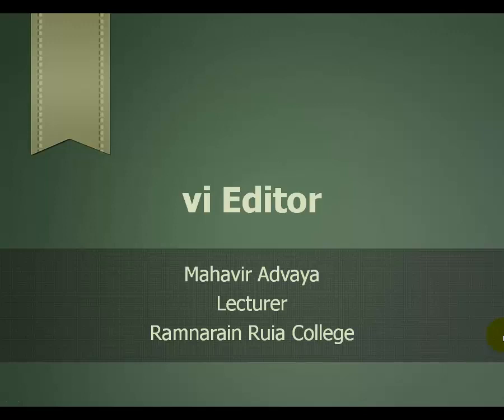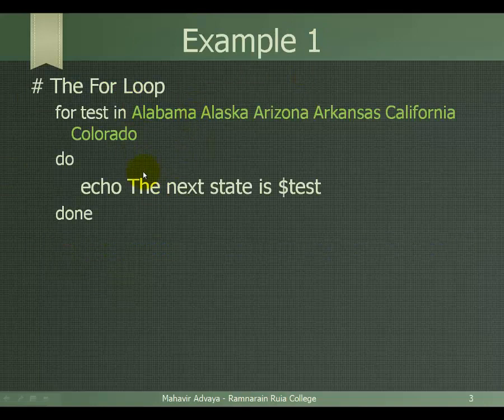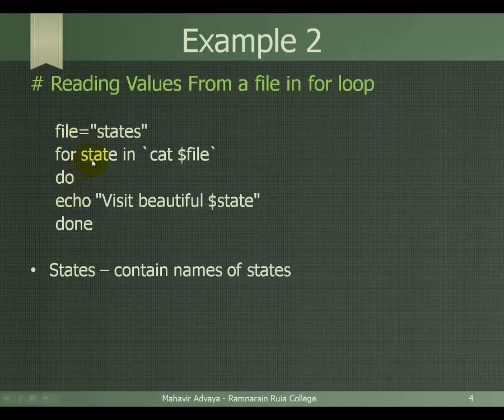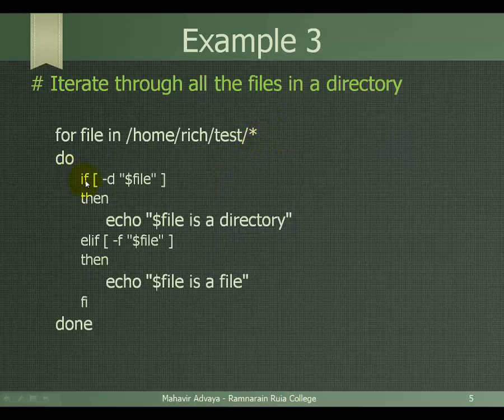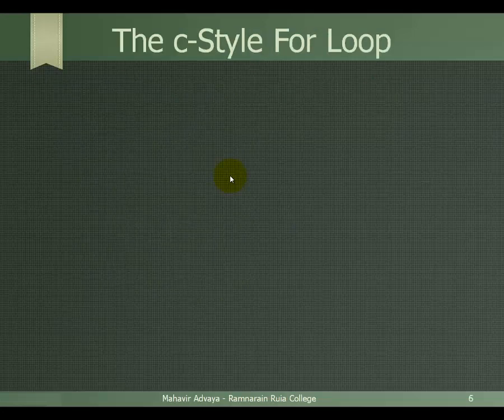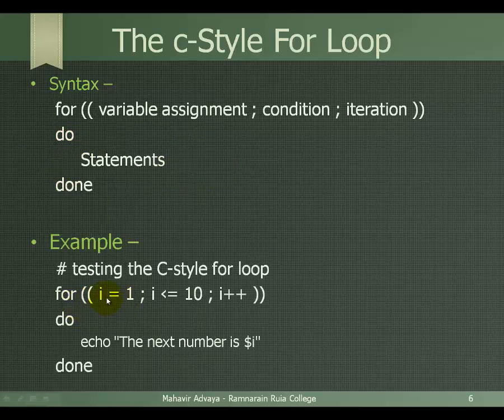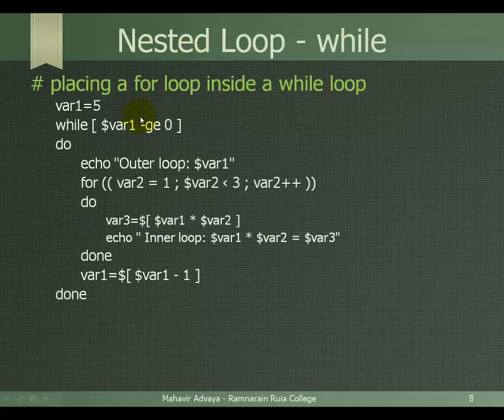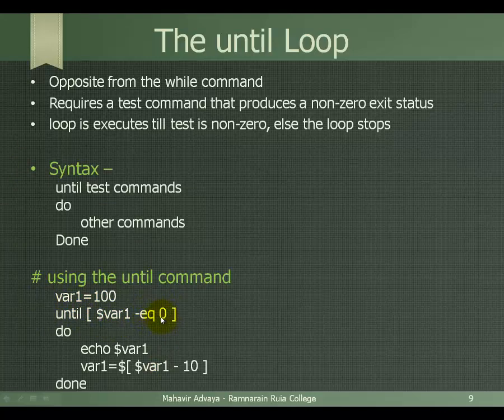LINUX SHELL SCRIPTING - PART 3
In this video you'll learn to use various Loops Shell Scripting. Please give your feedback about the video.